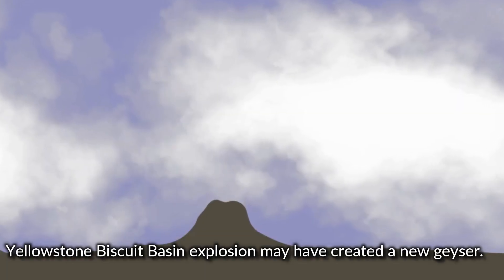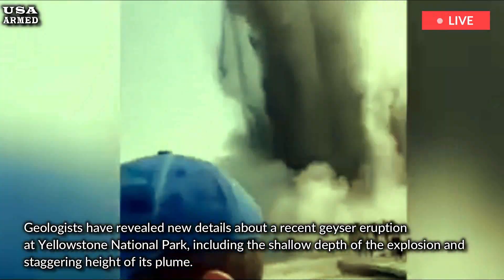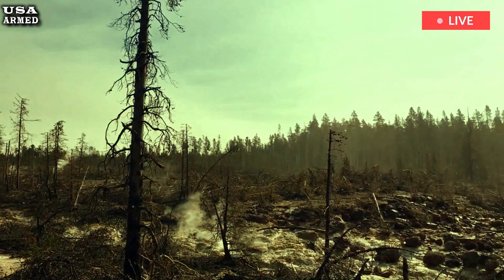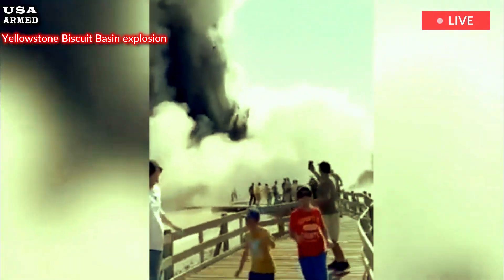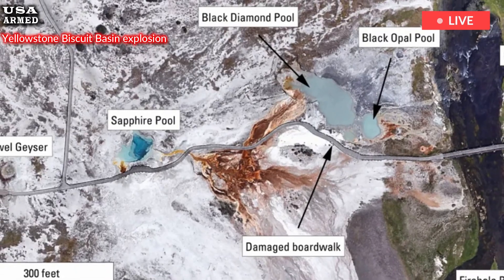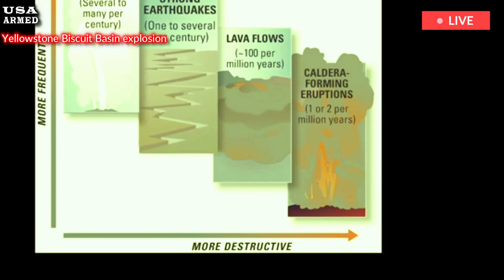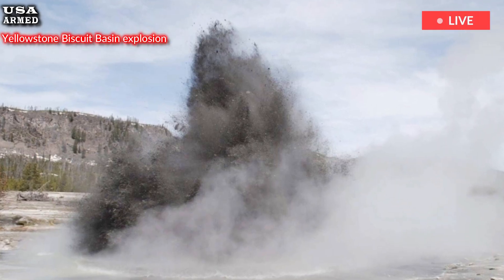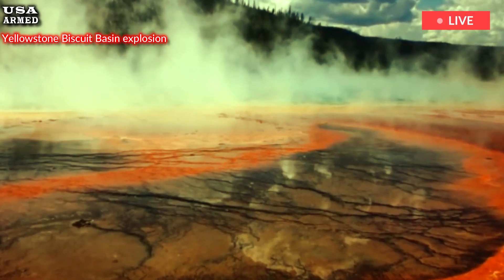Horrible today: New eruption of 2nd Geyser Basin threatens lives Yellowstone National Park visitors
Geologists have revealed new details about a recent geyser eruption at Yellowstone National Park, including the shallow depth of the explosion and staggering height of its plume. A geyser that erupted last week in Yellowstone National Park fired water and rock debris up to 600 feet (180 meters) into the air, scientists say — six times higher than was initially reported. Geologists at the Yellowstone Volcano Observatory (YVO) estimated the height of the plume by examining photos posted on social media. They also pinpointed the site and depth of the eruption, which occurred July 23 at Black Diamond Pool in Biscuit Basin, about 2 miles (3.2 kilometers) northwest of the famous Old Faithful geyser.